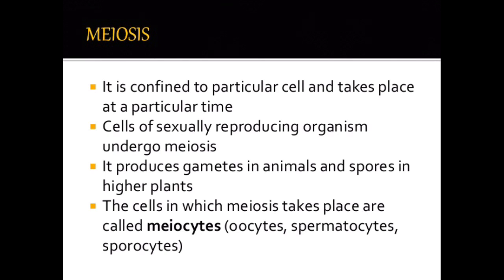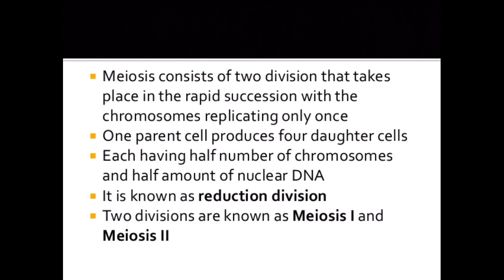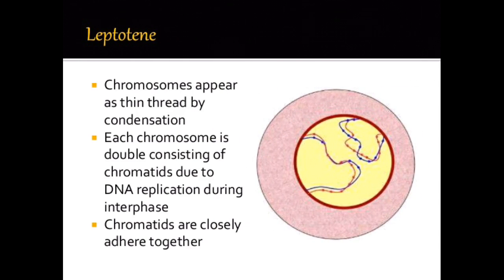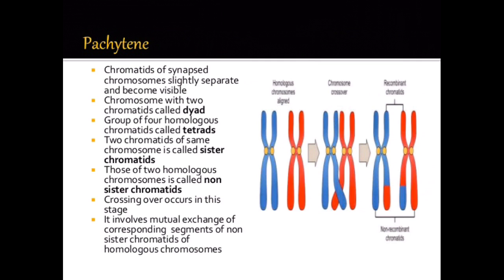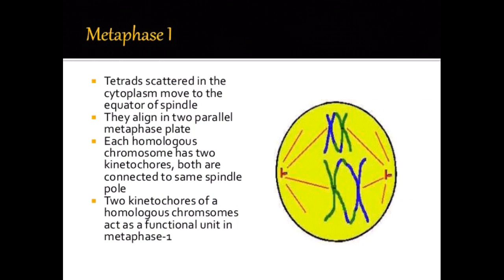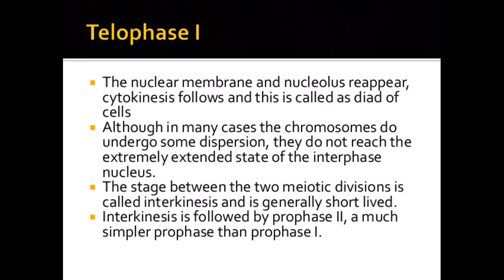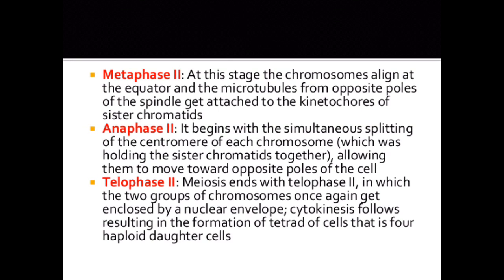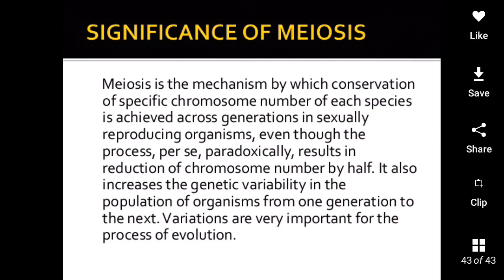Cell Division / class 11 bio / part 2